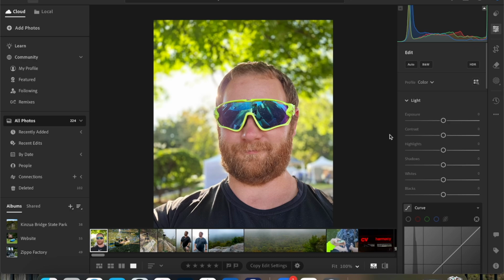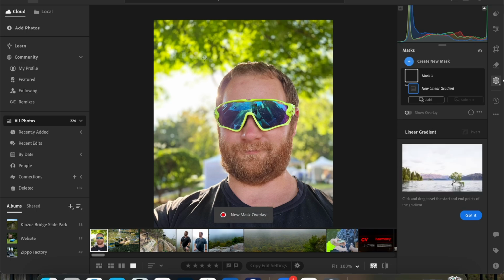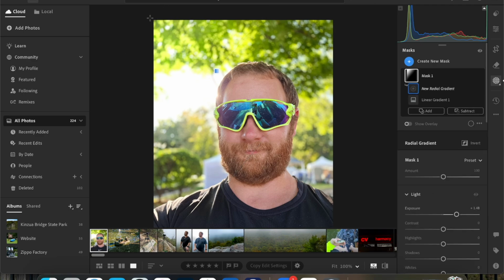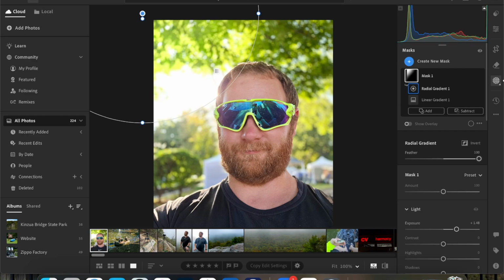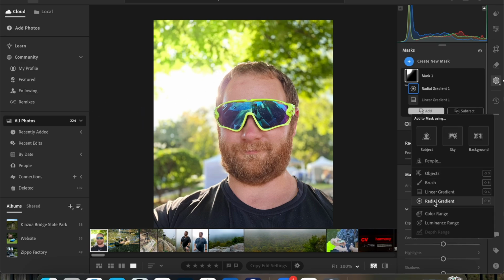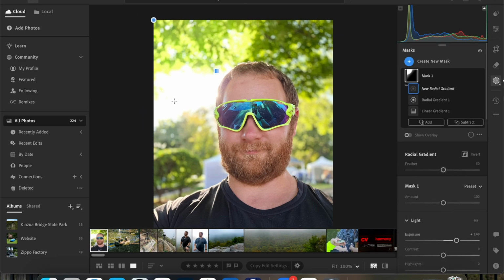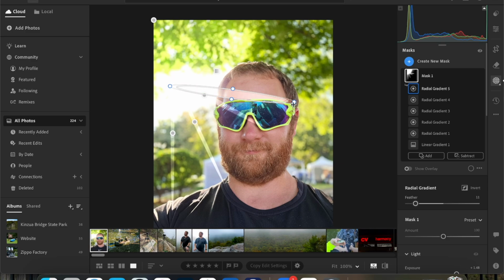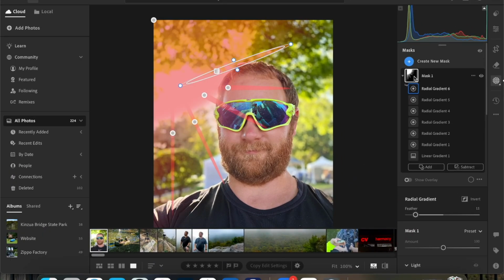How to add sun flare to a photo using Adobe Lightroom